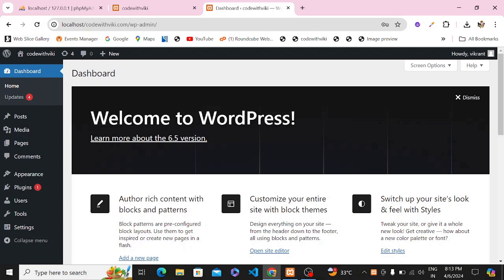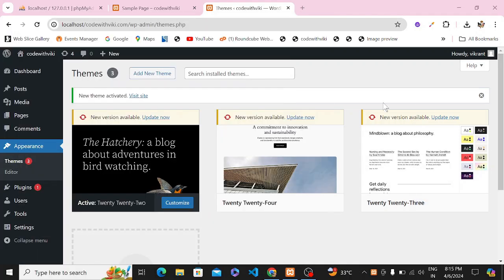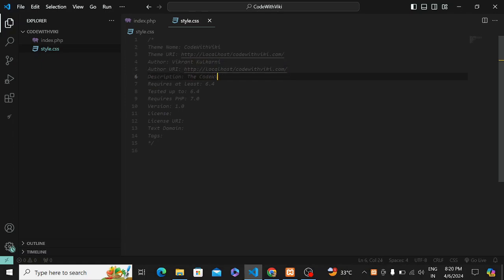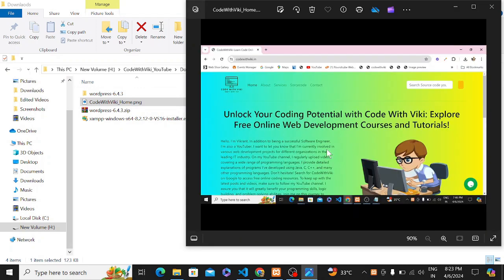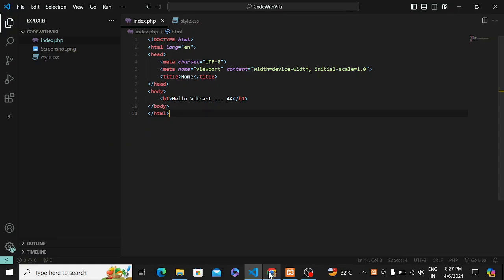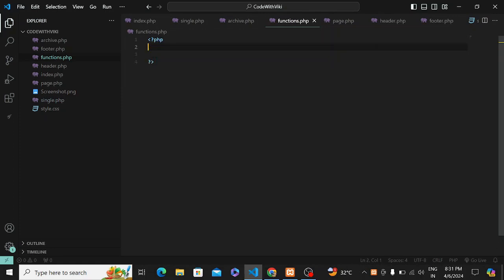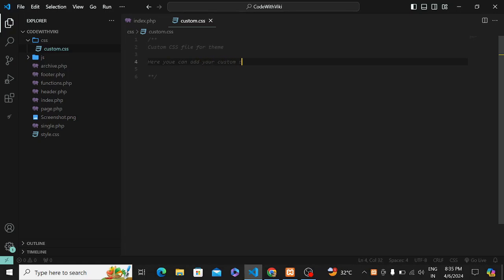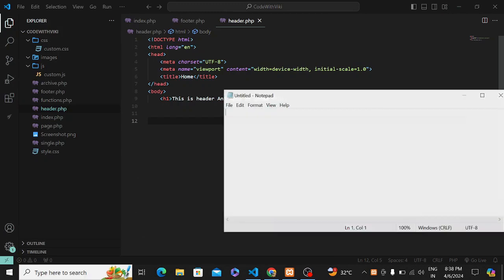part_3 WordPress Tutorial | Create a basic wordpress theme from scratch | xampp server,MySQL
Hey guys, Welcome to CodeWithViki. As you all know we have started tutorial series on WordPress CMS(Content Management System).
In this series I am going to explain all about wordpress and each & every customization of wordpress plugin, themes etc.
In the complete series we are going to explore each and every things in wordpress & going to create our own theme,plugin,functionalities and much more.
We are going to Explore WordPress in the developer point of view, not like evey other person who just drang & drop content and make websites.

In the Today's video I have explained you about how you can create a basic wordpress theme from scratch i.e how you can create basic structure of theme and make wordpress user that theme.

As a beginner level student you are not able to purchase domain name & hosting for learning wordpress,That's why I bring this video to you to learn wordpress on localhost.

Your evey like motivates me to create more videos like this. Thanks.